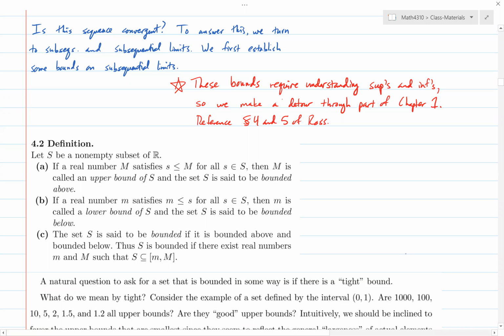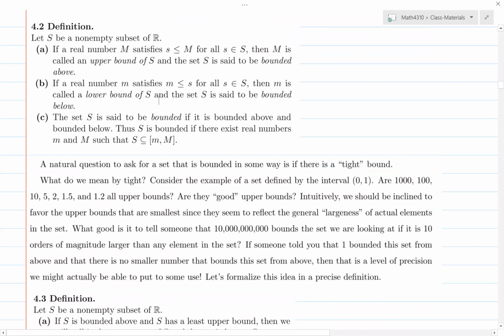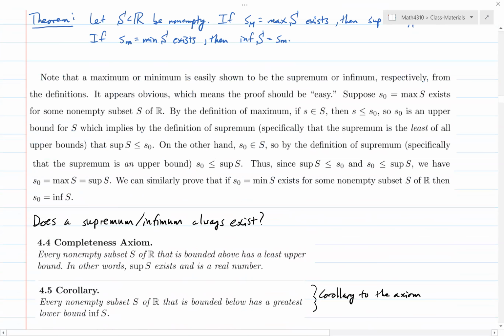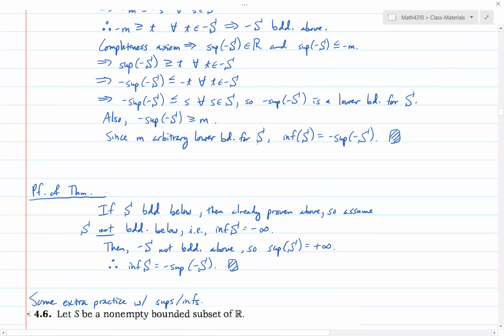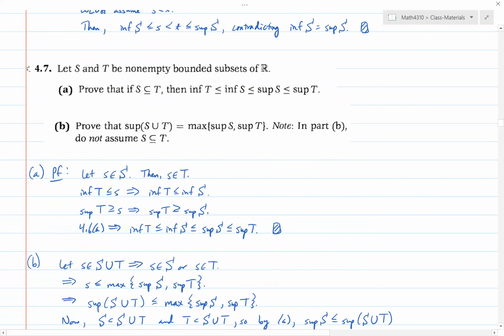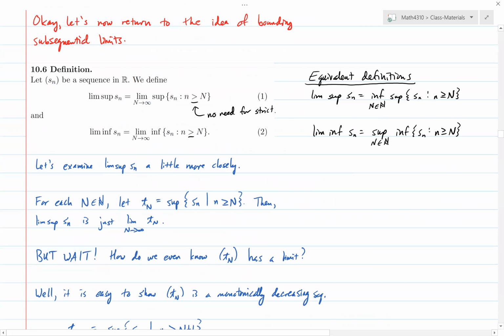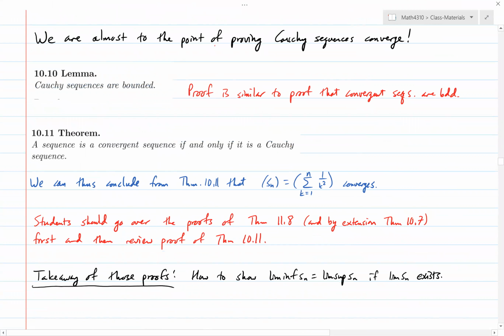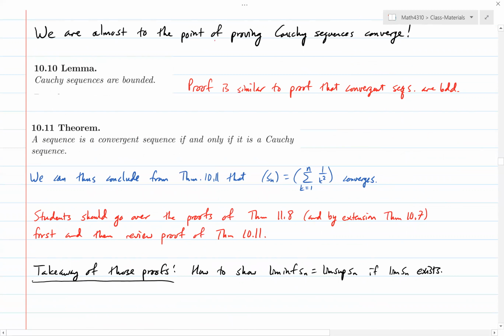Math 4310 week 5 recap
Sups, Infs, and why Cauchy sequences converge.